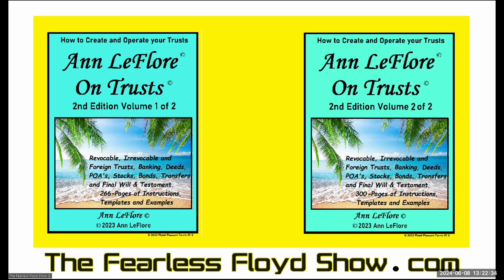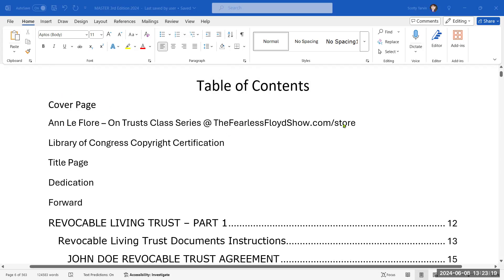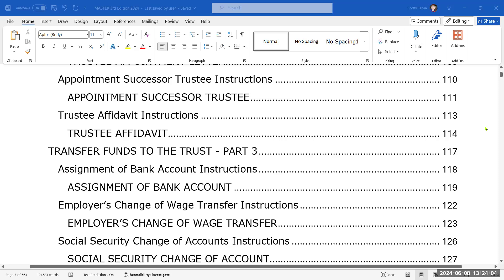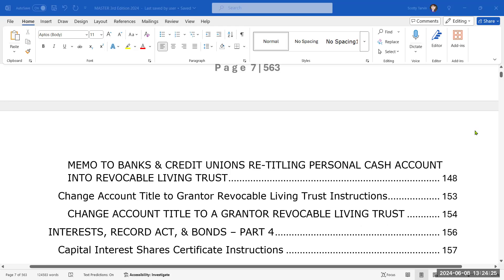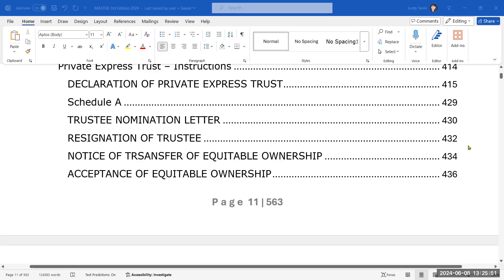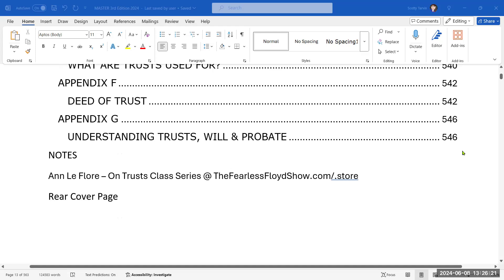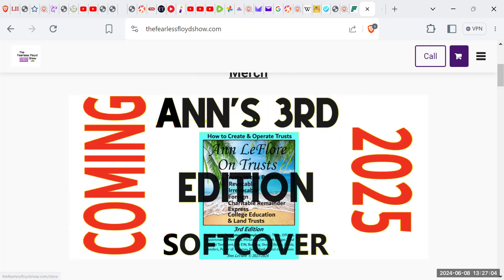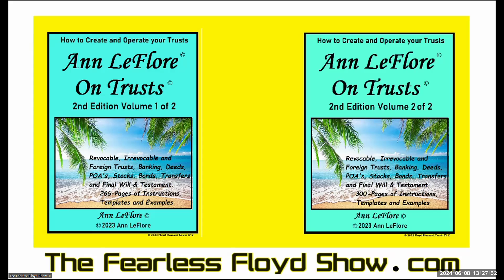Don't spend $1,000's on a Trust you can't Operate - SAVE $$$$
The only Book you need to Create and Operate Seven (7) Different Trusts.

TAKE A RIDE . . . with Fearless Floyd for a quickie on Ann's Book On Trusts . . .

Ann LeFlore’s new Book: Ann LeFlore – on Trusts: How to Create and Operate a Revocable and/or Irrevocable Trust eBook available now and 369-page softcover at:
TheFearlessFloydShow.com/store

Shawn Adli of Mortgage Audits Online uses forensic auditing to expose the Fraud in your mortgage loan and for a FREE INFO KIT ($295) use Code: FEARLESS FLOYD

No one gives you News like this . . .
Once again, Fearless leads the way in showing you the facts of reality.

Host: Fearless Floyd
Pay Pal The Fearless Floyd Show

/ thefearlessfloydshowlive

TOPICS OF CURIOSITY . . . Fearless Floyd addresses a variety of trending topics with Fact Evidence, Questions and Answers lead to an adventure of a variety of topics; anything and everything Fearless finds interesting and cool. Get in and let’s ride for the in's and out's, daring tales of adventures and warnings how it all really works.
Fearless Floyd

P.S. Do your own research!
All still Photos and Video were filmed by Fearless Floyd.
EPISODE-AD TEASER
Fearless Floyd ©